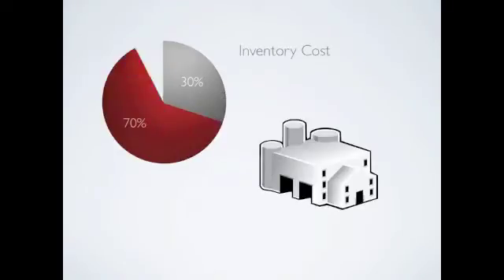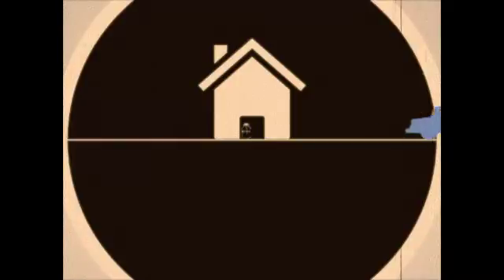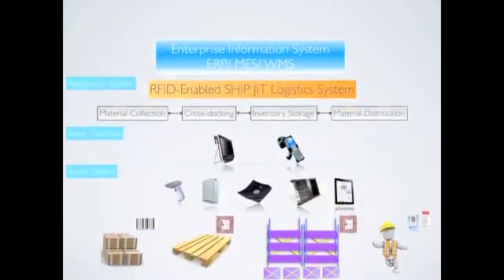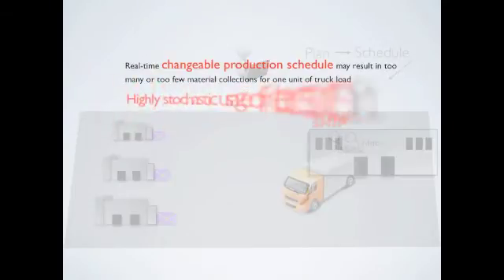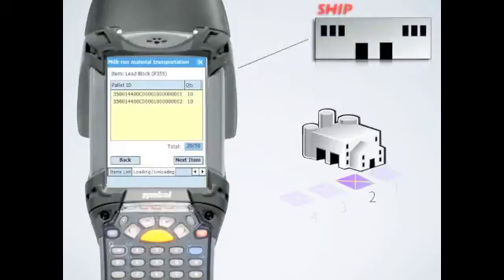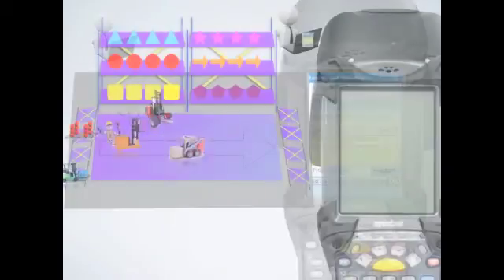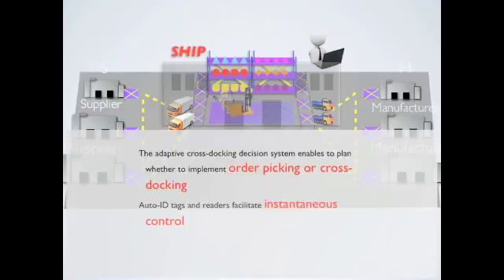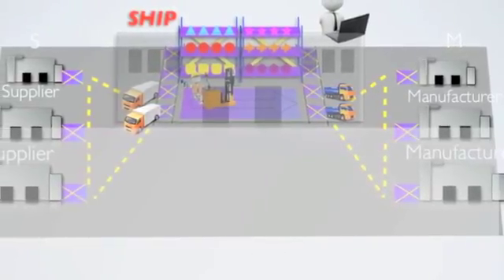RFID-Enabled Just-in-Time Logistics Management System for "SHIP" -- Supply Hub in Industrial Park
Supply Hub in Industrial Park (SHIP) is a public depot located in industrial park (IP). It provides shared warehouses and fleets for IP manufacturers to reduce their inventory costs of holding "raw materials" and "finished product" through economy of scale. More and more IP manufacturers are integrating SHIP into their production operations, aiming to further cut their "shop-floor WIP inventory" through acquiring Just-in-Time (JIT) material collection and distribution from SHIP. This project proposes and develops a RFID-based small-lot and high-frequency Just-in-Time (JIT) production logistics management system for SHIP to realize the purpose. Real-time materials outputs and consumptions are captured by the RFID-enabled manufacturing execution systems (WMS -- 2009 GS1 Award) deployed at suppliers and manufacturers, generating real-time materials collection and distribution orders respectively at the two sides of SHIP, i.e. supply side and demand side. By the real-time adaptive decision modules, orders are dynamically split into pieces and consolidated into a sequence of shared logistics tasks which are scheduled based on the logistics resources' real-time statuses and attuned with the suppliers' and manufacturers' real-time production progresses. Then, by the RFID-enabled operation facilities, the materials collection and distribution around SHIP could be collaboratively and accurately executed in a small-lot and high-frequency milk-run mode logistics to achieve WIP reduction for both suppliers and manufacturers.